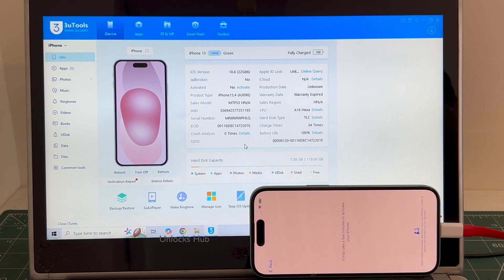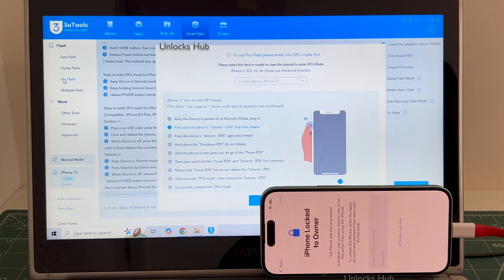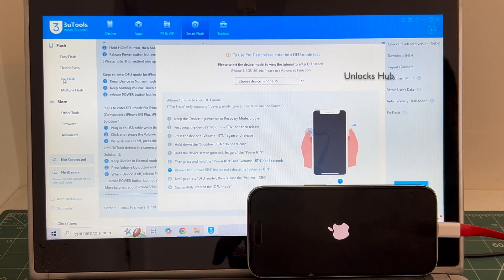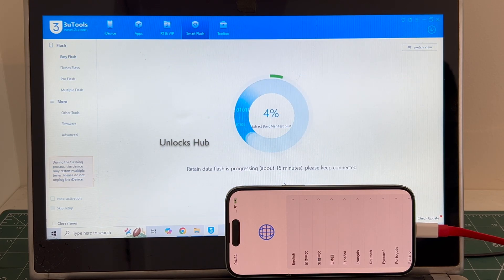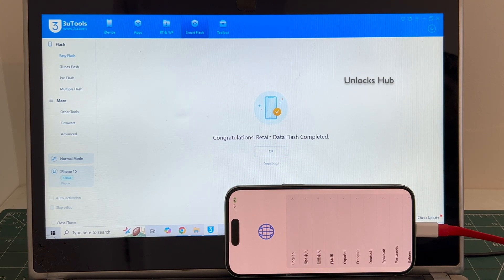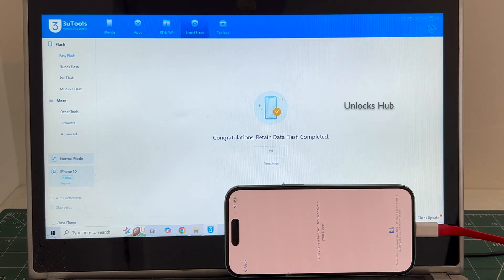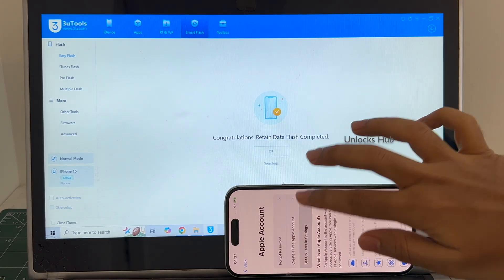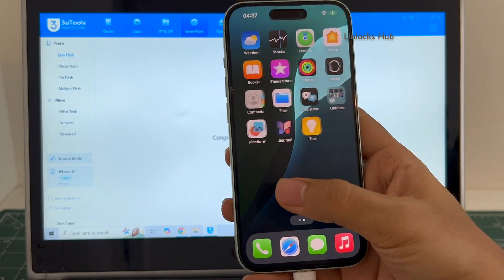iPhone 15 iOS 18.6 iCloud Unlock | Unlocks Hub | Permanent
This video shows how to Permanently remove iCloud lock or Activation on an Apple iPhone 15, 15 Pro Max, XR, iPhone 15 Pro, 12 Pro Max running on iOS 18.6 and iOS 18.7 iOS 26 beta. Also, this video shows how to solve iPhone not entering DFU mode issue. Works on the latest iOS version from Apple in August 2025. Works on iPhone X, iPhone XS, iPhone XS Max, iPhone XR, iPhone 7, iPhone 7+, iPhone 6, iPhone 6+, iPhone 6S, iPhone 6S+, iPhone 5S, iPhone 5, iPhone 5C, iPhone 8, iPhone 8 Plus, iPhone X, iPhone 10 Max, iPhone XR, iPhone SE 3 2022, iPhone 4S and iPhone 4 iPhone 11 iPhone 11 Pro 11 pro max iPhone 13, 13 Pro, 13 Pro Max, 13 Mini iPhone 14, 14 Plus, iPhone 14 Pro, iPhone 14 Pro Max iPhone 15, iPhone 15 Pro, iPhone 15 Pro Max, iPhone 16, iPhone 16 Pro, iPhone 16 Plus, iPhone 16 Pro Max. Helps remove activation lock from apple iPhones. You can remove iCloud lock from iPads, iPhone , iPod. Comes with network fix and camera fix. Works on iOS 12, iOS 13, iOS 11, iOS 10, iOS 9, iOS 8 and iOS 7 as well. and iOS 11. Works on iOS 13.3 ios 12.1.1, 12.2.4. New latest cfw icloud unlock method 2019. Using custom ipsw icloudunlock activationlock apple 4K Video. 2018.exe 2019.exe 2021.exe 2020.exe
how to remove iCloud without password. bypass icloud lock forgot password. remove pin lock. apple lock remove no password. How to turn off find my phone after icloud bypass , skip iCloud, FRP, bypass iCloud bypass unlocked iOS  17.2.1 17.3 and iOS 17.3.1 iPhone 16 leaked iOS 17.4 iOS 17.4.1 iOS 17.4.2 iOS 17.5.1 iOS 17.5 . iOS 17.5.2. iOS 17.6.1 iOS 17.6.2 iOS 18, iOS18, iOS 18.0.1, iOS 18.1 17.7 iOS 18.0.2 iOS 18.1, iOS 18.1.1, iOS 18.2 iOS 18.2.1 iOS 18.3 iPhone 16 iPhone 17 Air iPhone SE 2025 iOS 18.3 iOs 18.2.1 iOS 18.2.2 iOS 18.3 iOS 18.4 iOS 18.5 iOS 18.4.1